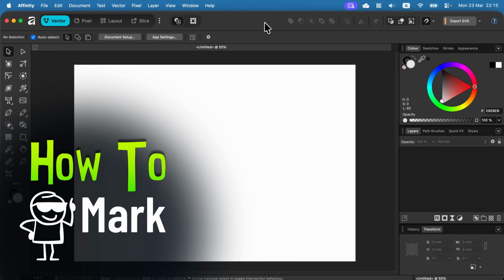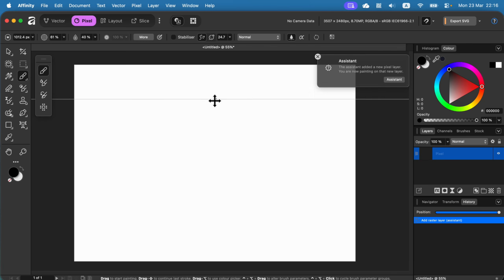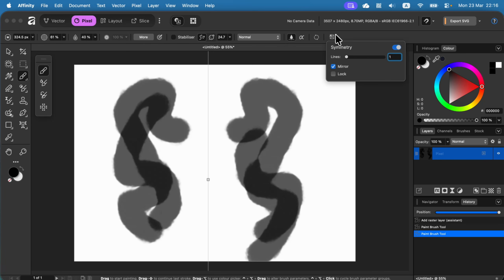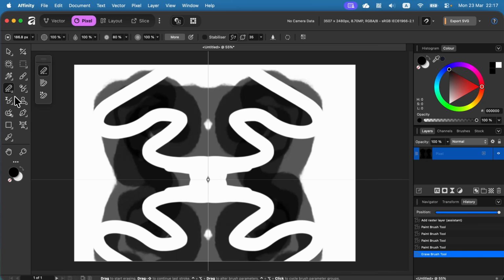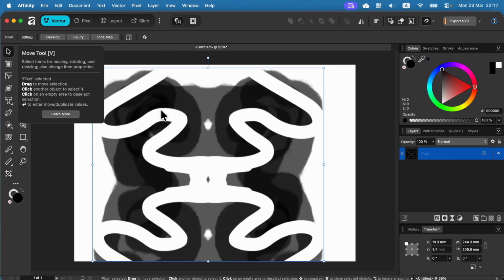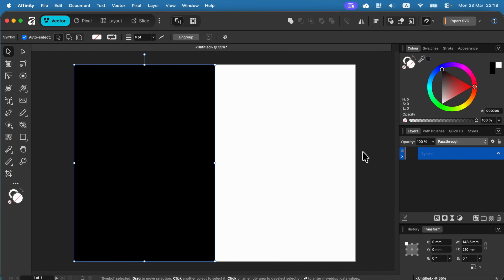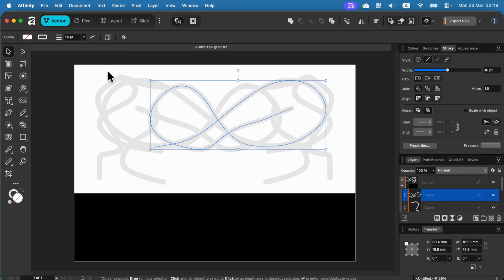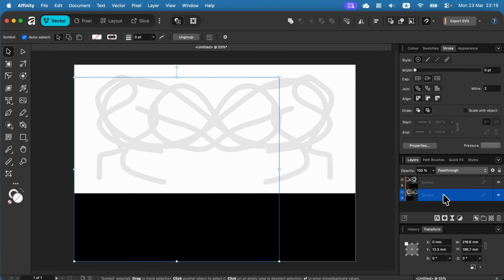How to Use the Symmetry Tool in Affinity by Canva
Learn how to create perfectly symmetrical designs and mandala art using the Symmetry Tool in the new Affinity app by Canva. This tutorial shows you how to access the feature from the Paint Brush Tool's context toolbar, adjust the number of planes (up to 16), and lock or reposition your symmetry origin for endless creative patterns. Perfect for illustration, pattern design, and geometric artwork.